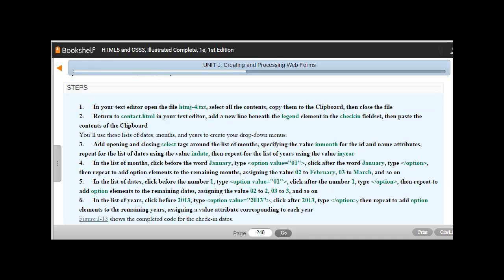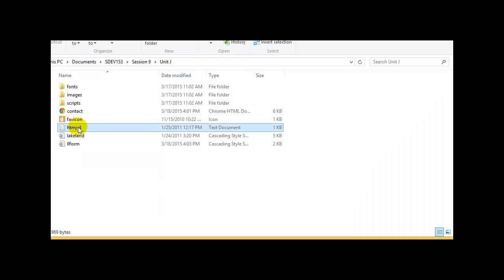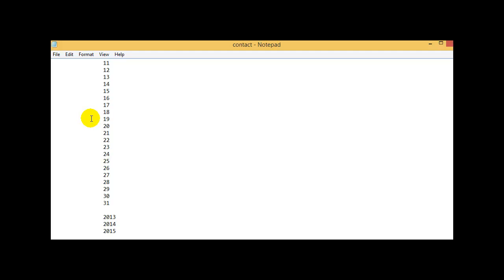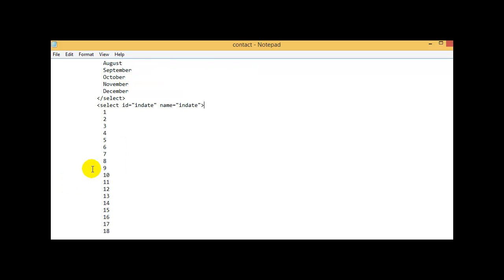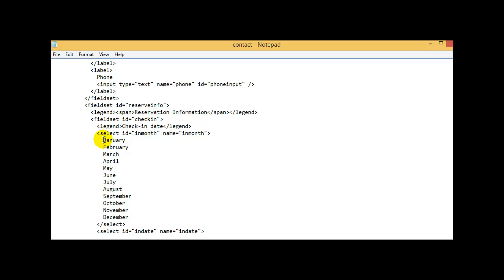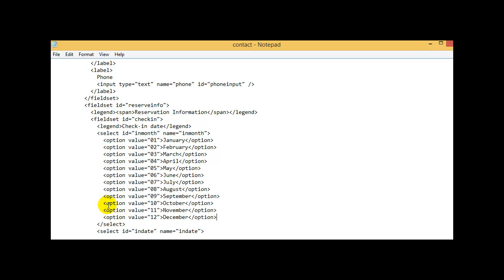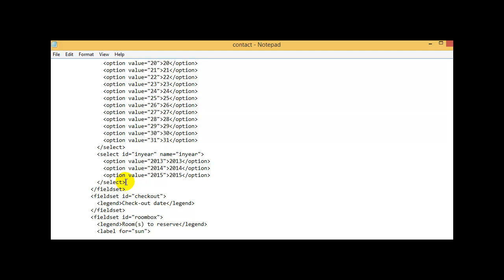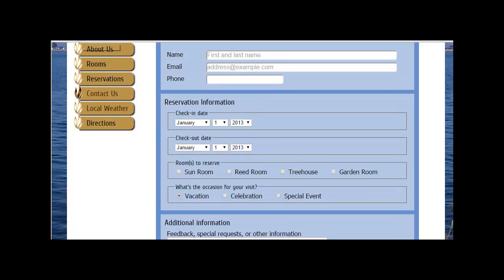Unit J - Creating and Processing Web Forms: Creating a Drop-Down Menu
Creating a Drop-Down Men